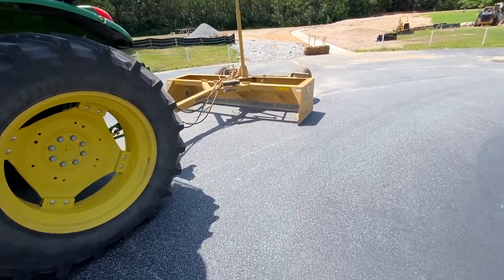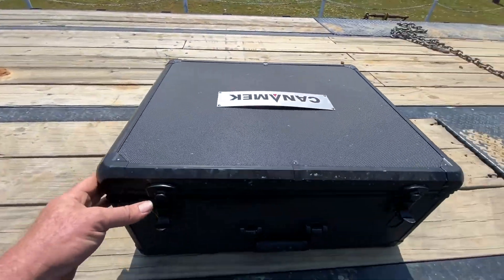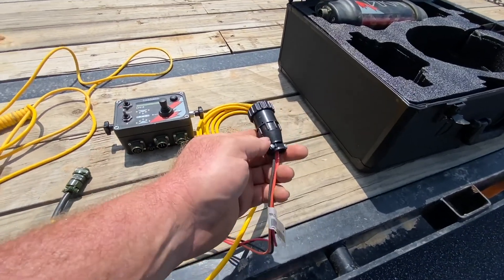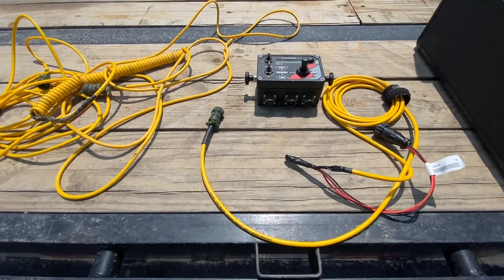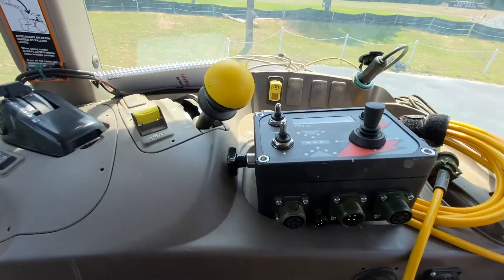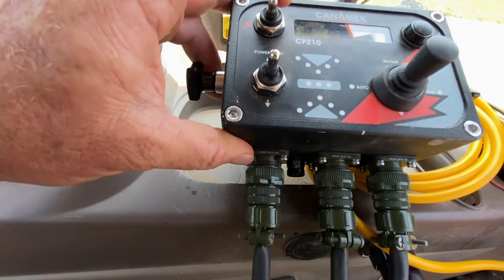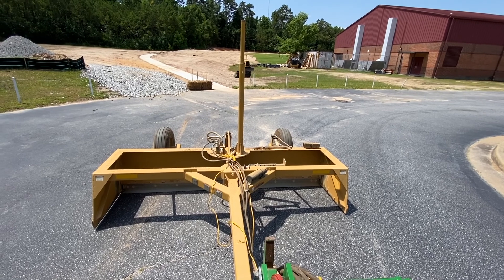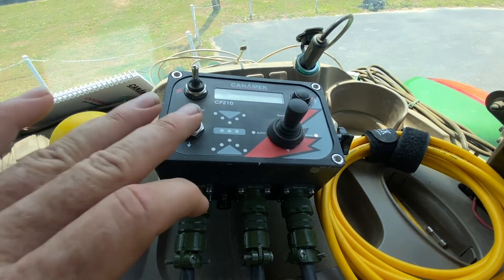Canamek Laser Grade Control Install In the John Deere tractor.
Installing the Canamek Laser Grade Control system in our John Deere tractor to laser grade a football field.

Overview of the install of the Canamek laser grade control system and the parts that make it up.

If your interested in a Canamek system you can purchase it directly from the manufacturer.

Canamek has a channel on youtube as well for more information. @canamek